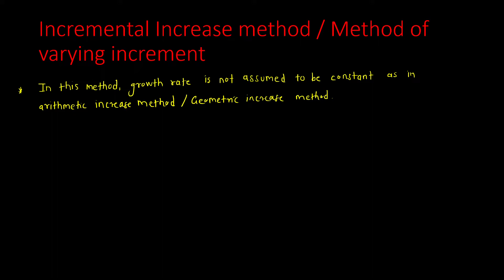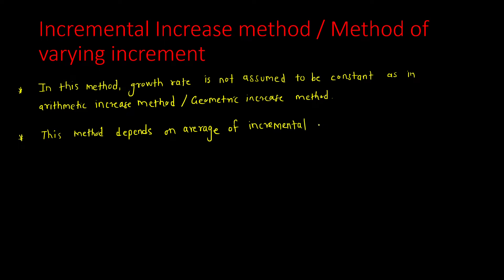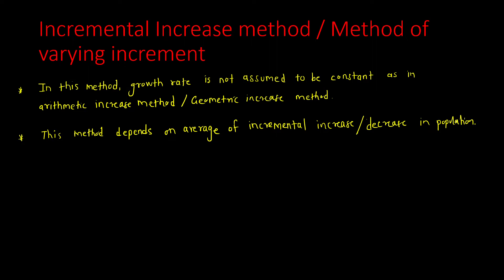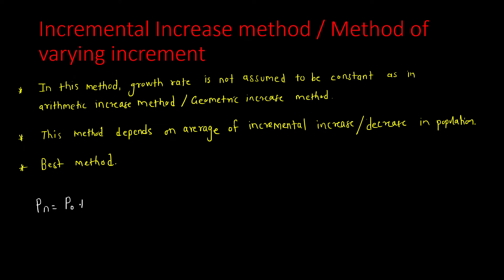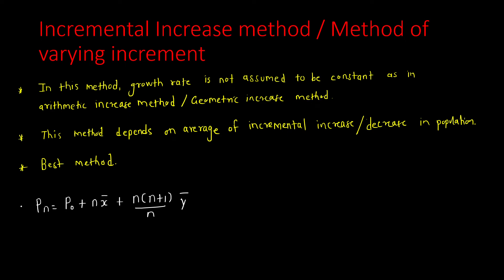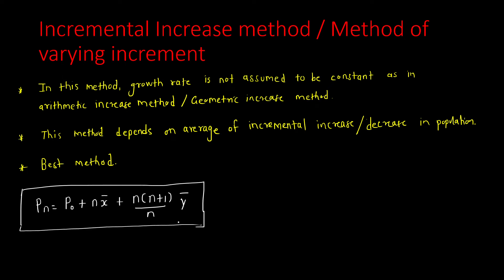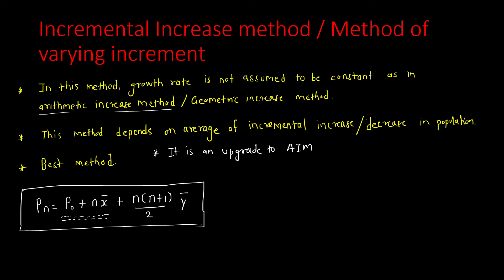15. Incremental Increase Method || Water Supply Engineering